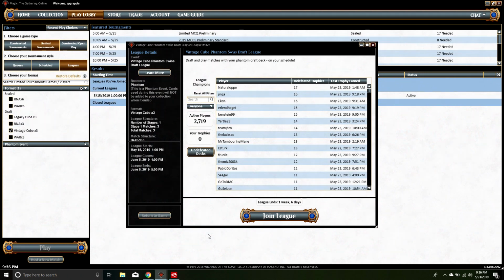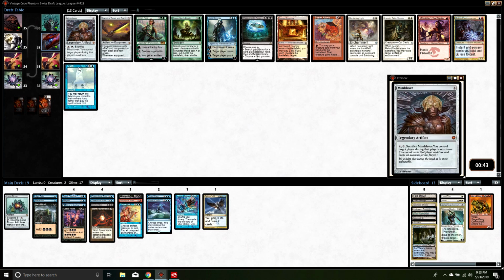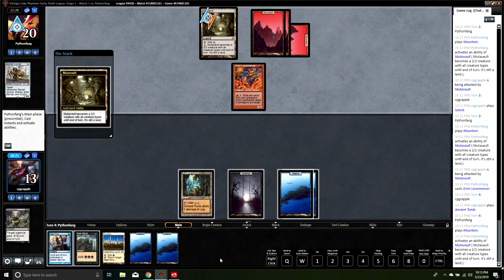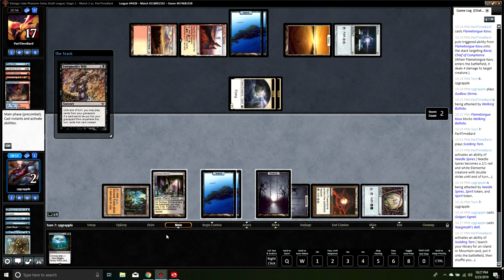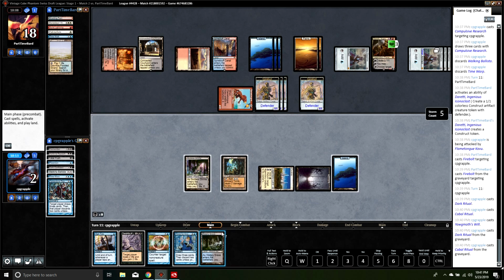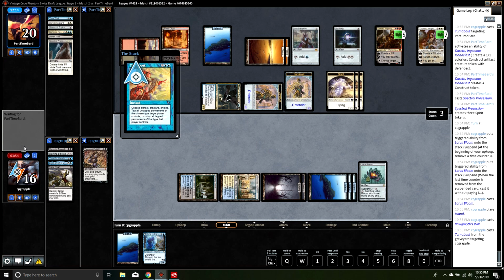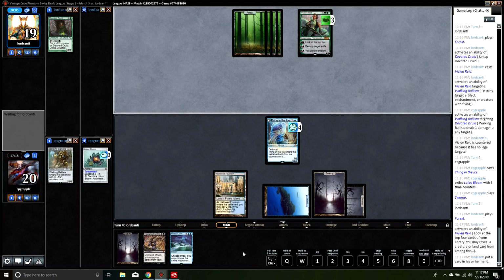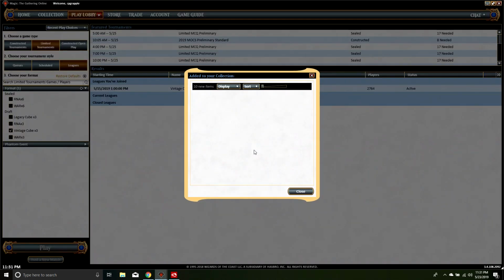MTG Online: Vintage Cube Draft #1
Bad Storm Deck & Mediocre Play!!  Come see!!

My name is Charles.  I am a single dad and an amateur Magic: the Gathering player. I want to get better at the game and have been told that recording my drafts will make me better.  So I am posting them to Youtube and hope to get some feedback.